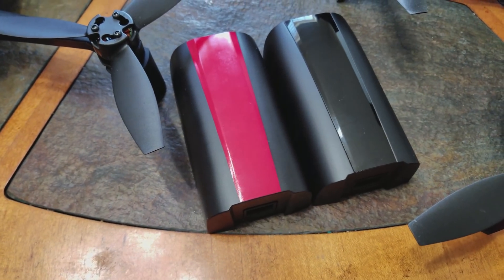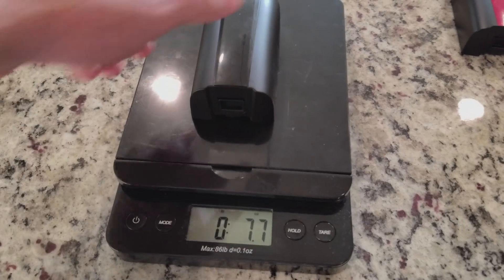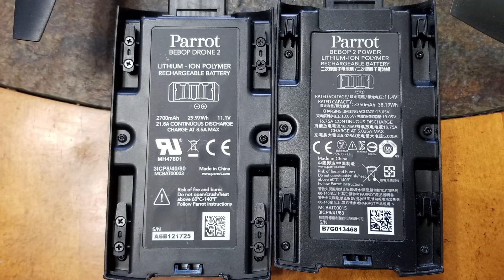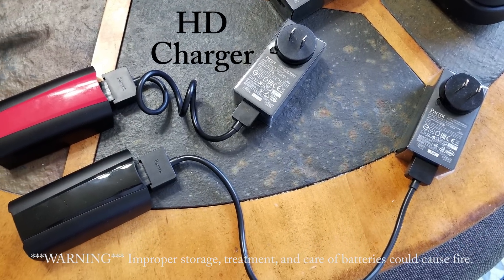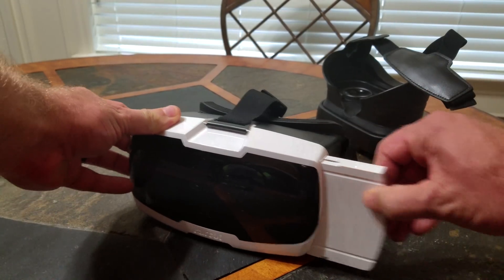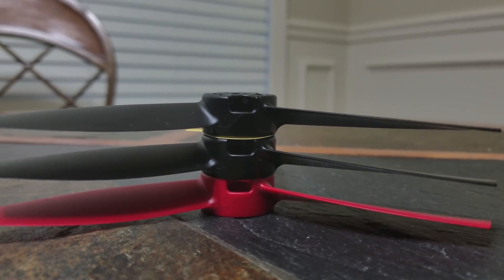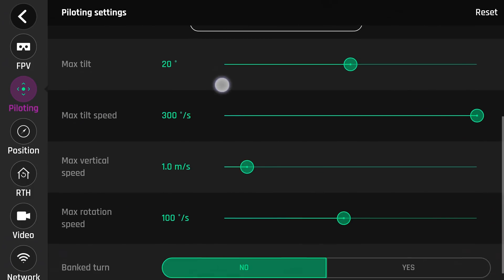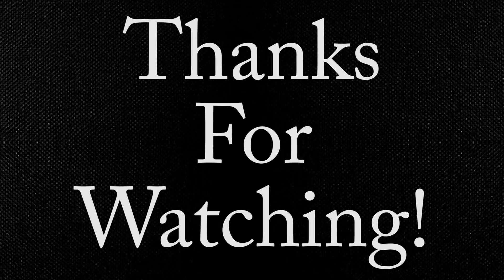Parrot Bebop 2 Power and Parrot Bebop 2 FPV Comparison -- In-Depth look at the Batteries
We’ll start out with the overall size and weight of the 2 drones since they share airframe and props, the footprints are exactly same between the two. Aside from the coloring of the drone, the bebop 2 power FPV is identical to the standard bebop 2 FPV except for the power button and lighting when the drones are powered on. The weight is relatively the same as the power edition having the heavier ready to fly weight of 1 pound 2 and a half ounces. The standard ready-to-fly weight as tested is 1 pound 1.9 ounces. The differences in the weight can be found in the batteries as the power edition is equipped with a 3350 mAH battery and the standard edition having the 2700 mAH battery. This extra battery life extends the endurance of the Bebop 2 power addition to a reported 30 minutes which is 5 minutes longer than its predecessor. Both drones have 8 GB internal flash memory with only 7 usable gigs and it is still sent via USB to the computer. Meaning parrot still has not upgraded to removable media like its major competitors.
Though the batteries are interchangeable there are some things to take note. Since the capacities of the batteries differ, the chargers are different. The bebop 2 power edition comes with an HD charger allowing for the full charge of the 3350mAH charge. The charger bricks are different form factors to handle the appropriate battery cable and battery. Here you can see that the standard bebop 2 connector on the cable has a larger connector that connects to the wall charger. This will help not getting confused as to which charger brick and cable is for which battery.

The chargers are not interchangeable, however, because the HD charger of the Power edition will overcharge the standard bebop 2’s battery causing voltage issues. Even with charging the battery with the power HD brick the battery percentage only showed being charged to 90%. To remedy this, I discharge the battery to its normal state and fully charge with the standard charge brick and cable. Using the HD charge cable with the standard bebop 2 battery could lead to battery damage and degraded flight performance if charged multiple cycles with the incorrect charge brick and cable.

Moving on to the FPV cockpitglasses, there is a drastic difference in the style and design between the cockpitglasses 1 (original) and the newer FPV cockpitglasses 2. I want to quickly show the size and shape difference as well as touch on the biggest change between the 2, and that’s the adjustable eyepieces on the cockpitglasses 2. This is a great design allowing for not only a software change in the interpapillary adjustment but a physical one as well. The clasp that secures the phone is also open so if you find the screen a little off you can adjust the angle of the phone without having to take the phone out of the slider box that came in the original cockpitglasses.

My hanger ranges from the DJI Spark, Mavic Pro, and Inspire 2 to Parrots' Bebop 2 quadcopter and Disco flying wing.

Editing Gear:
Adobe Premiere Pro CC
ASUS AM3+ AMD ATX Motherboard
AMD FX-8350
AMD Radeon R7
LG UltraWide IPS Monitor